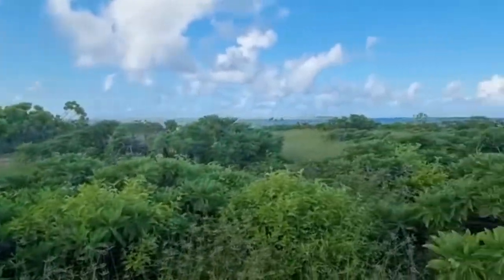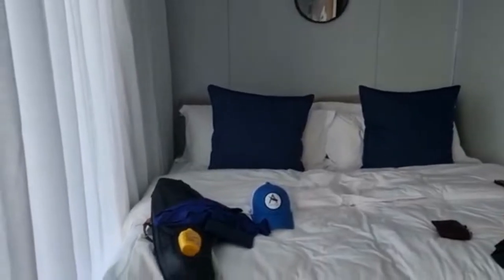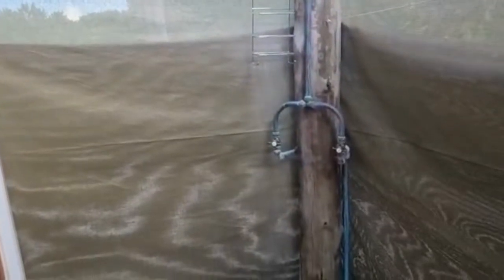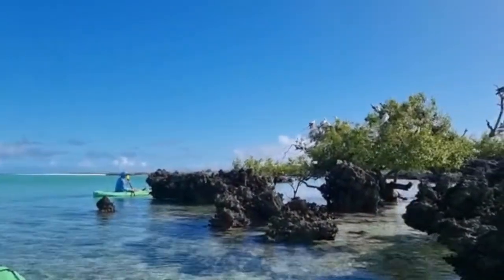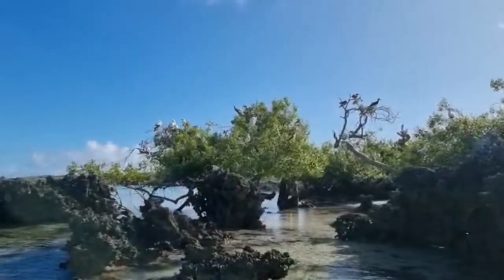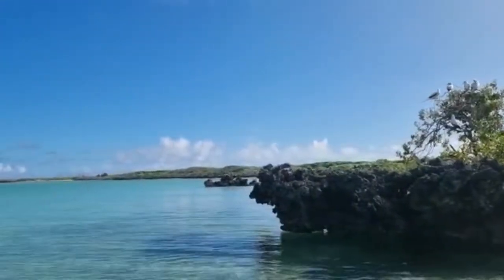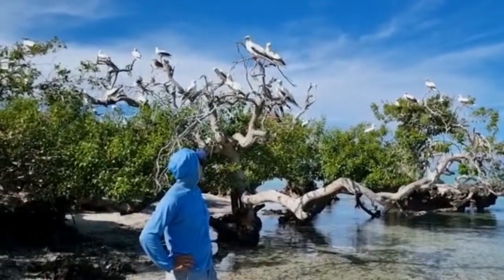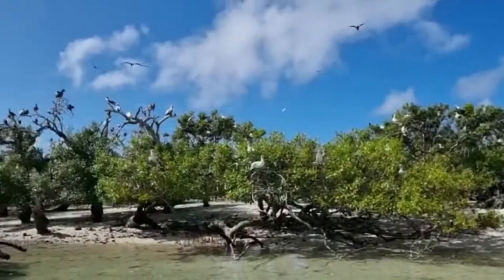Tomas' Trip to Cosmoledo Island, Seychelles | Hummingbird Travel Vlog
There are different kinds of luxury. Indeed, luxury can mean different things to different people. But in essence, luxury is something that is rare, hard to obtain and exclusive. For some people luxury is a marble bathroom, gold taps, water slides, underwater restaurants and underwater rooms. For others luxury is remoteness in a pristine eco system untouched by Humans with amazing wildlife. Cosmoledo island very much sits within the latter category. There are few places left in the World as remote and untouched as the Cosmoledo Atoll.

Just the journey getting here was an epic adventure in itself. I arrived on Sunday and stayed 1 night at Eden Bleu on Mahe before getting up early on Monday morning to take the 1 hour flight to Alphonse. From Alphonse I was met by my nature guide Juho, the dive and excursions manager, and took a further 1 hours 30 minute flight to Astove where we stopped for lunch. We had the chance to have a quick look around the island, a dream destination for diving and snorkeling and superb fishing. I was joined by an excitable group of fisherman from the UK, USA and Japan dreaming of catching GT’s and Permits.

After a delightful homemade tuna fishcake we left the fisherman to set up their tackles for a 1 hour boat crossing to the Cosmoledo Atoll. Cosmoledo is closer to Madagascar than it is to the Inner Granite Islands of Seychelles and you really feel that you are out in the middle of nowhere  because you genuinely are. The only inhabited island in the Atoll is Wizard Island, which just has a small camp of 8 eco pods made from shipping containers. It's very much a luxury glamping experience, where you can see the enormous bird colonies and diverse marine life. The setup of the camp is simple, it sits on a small outcrop of Wizard Island with main tent area where meals and drinks are served throughout the day with a splendid bit of beach just in font used for BBQ’s and sundowners. The camp is designed to be packed up without a trace should it need to and is in fact closed from May to October.

My guide Juho said they get a bit of a mix of people at Cosmo, sometimes it’s individual fisherman who are quite reserved and quiet, sometimes it’s a group who know each other and here to fish hard and play hard afterwards at the bar.

Juho told me that this was one of his favorite places in the World and I have to say I instantly understood why. The views all around were  breathtaking, a vast lagoon with sand flats stretching out as far as the eye can see and apart from the birds and our small camp, there is nothing else. We were up early for a Kayak across to a bird colony island called Grande Polyte which took us about 30 mins of hard paddling against the current across the lagoon. As we drew closer to the island we saw that the bushes and scrub on the island bore strange looking fruit. This fruit was in fact the rare Boobie birds, thousands of them spaced no more than a meter apart and sometimes much less. The Island hosts plenty of red footed and Masked boobies as well at Frigates, red tailed tropic birds and various types of turns.

After taking plenty of photos, we kayaked along the side of the island passing some of the raised coral which had interesting little bays and nooks with nesting birds watching us as we went by. Apart from the nesting birds my eyes were constantly being drawn to the Turtles whizzing  past my Kayak. I must have spotted 20-30 in one trip. Both Hawksbill and Green Turtles are absolutely everywhere and there are signs of their nesting sites on the island itself. Over the next few days we took several trips to the various islands around Wizard to visit different bird colonies and each one was more magical than the last.

Evening meals where at a very high quality and it really is incredible the operation they manage to  run at the eco camp considering its remoteness. The second night we had sundowners and fresh  sushi on the beach it was absolutely superb. The Blue Safari team really know how to do service!

Cosmoledo is not going to be for everyone. There is not much in the way of internet and no tv but with all this nature around it was a relief to disconnect from the World and get off the phone for a few days.

Cosmoledo is a special place, a real privilege to visit and an experience I will never forget. Its an easy sell for fishing fanatics but its undoubtedly quite hardcore as the fish are big and tough so you need a bit of experience. You also have to be prepared to share a dinner table with  some potentially rowdy fisherman, especially if they come in a group. It’s a wonderful place to visit for the nature with unbelievable bird and marine life. For a certain type of client who is looking for adventure and understands this is not like a Maldives property (there is no pool bar, apart from taking a beer in the tiger shark lagoon) then they will have an incredible experience.

- Tomas Cochrane, Sales & Marketing Director